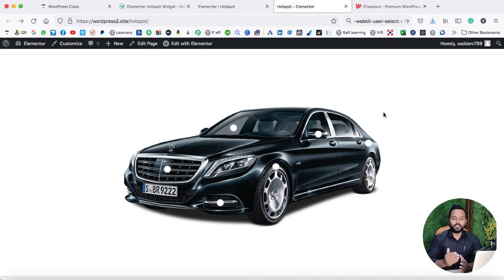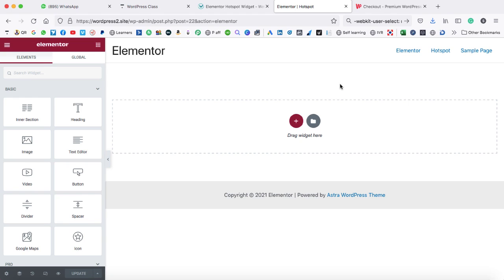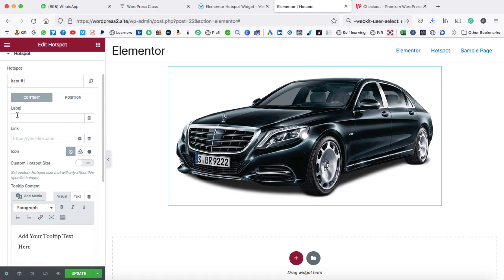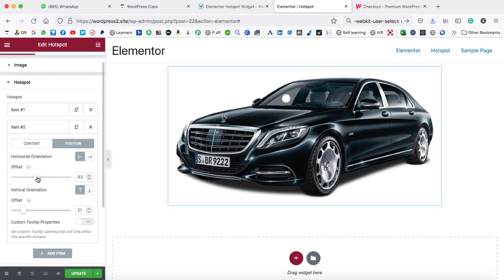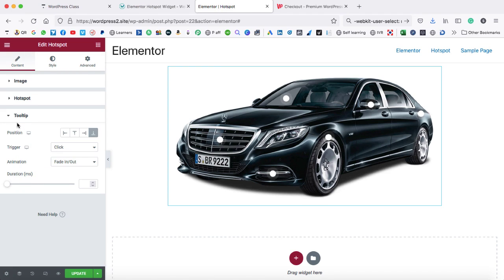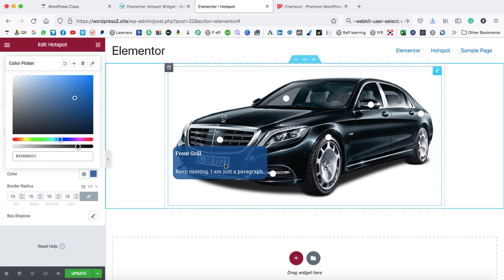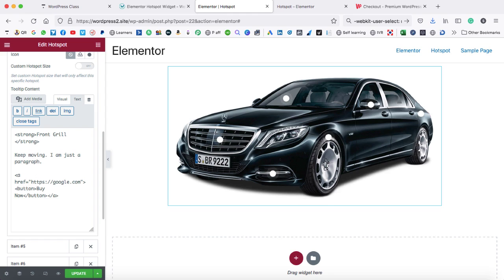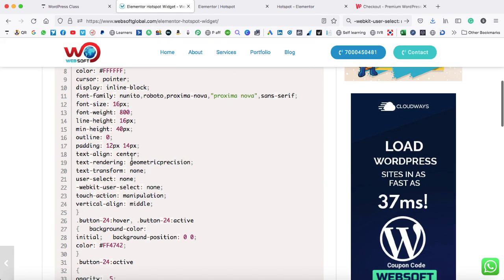Elementor Hotspot Widget - Coordinates on Image with Tooltip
The Elementor Hotspot Widget

In this video, I am going to show you the new hotspot feature in the Elementor plugin.

Also, I will guide you on how to customize the tooltip and add a clickable button with a simple CSS code. I hope the video would be helpful for you if you were looking for the elementor hotspot widget, hotspot widget in elementor, WordPress image hotspot, WordPress elementor tutorial, etc.

→ Tools that I use to record my YouTube videos
MacBook Air
Microphone Holder
Tripod Mobile Holder